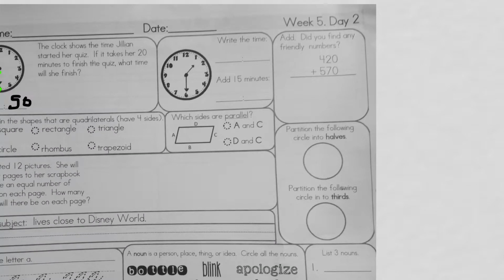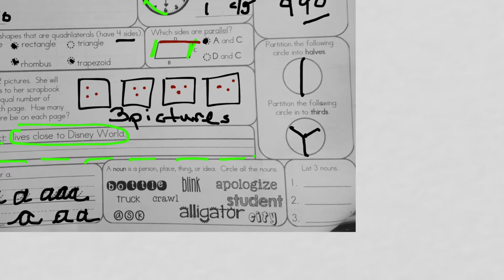MW Week 5 Day 2